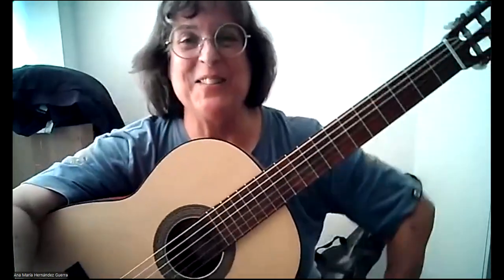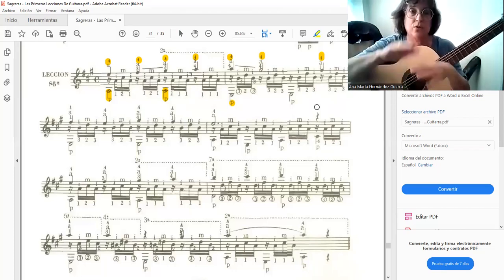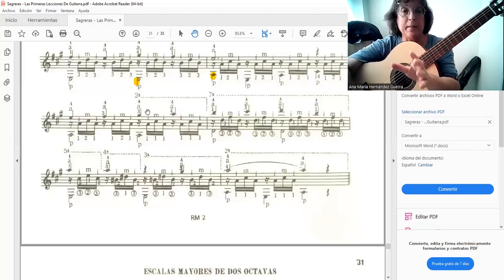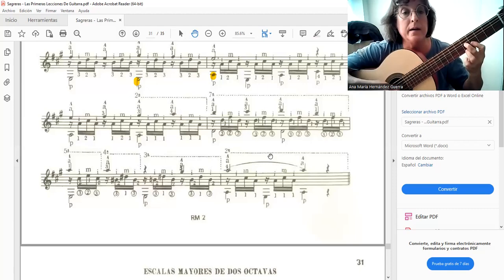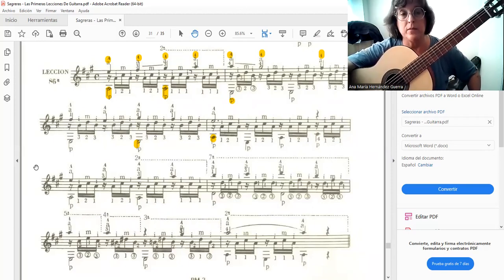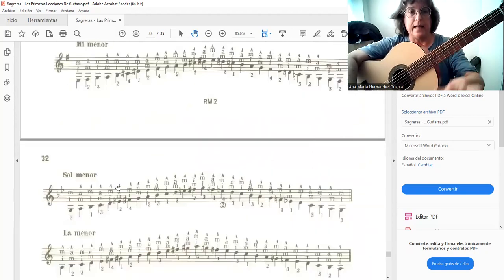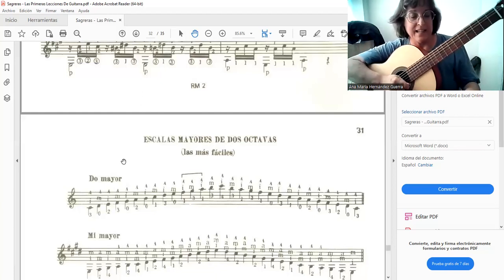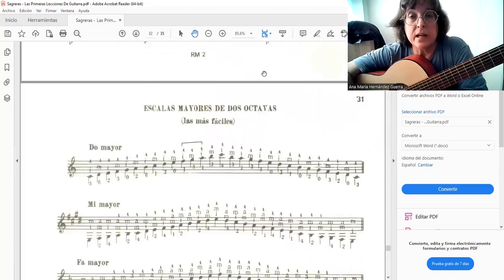PROYECTO SAGRERAS - Lección No. 86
Una lección no tan difícil para despedir este primer libro de técnica guitarrística. Finaliza con la presentación de las escalas propuestas por el autor.

PROYECTO SAGRERAS
LAS PRIMERAS LECCIONES DE GUITARRA – Enlace de todos los videos: